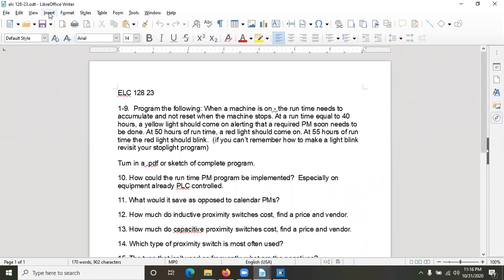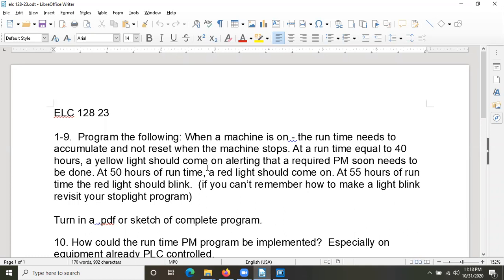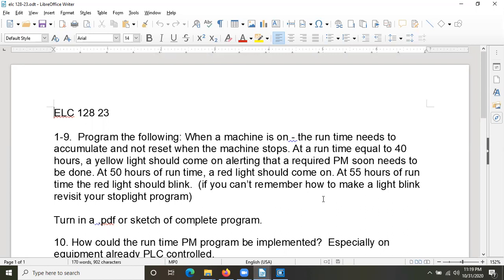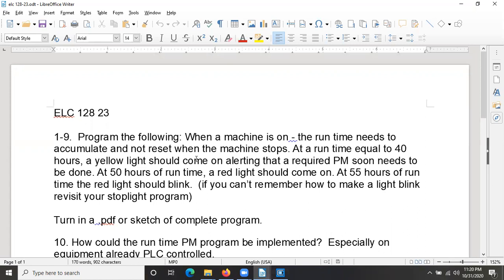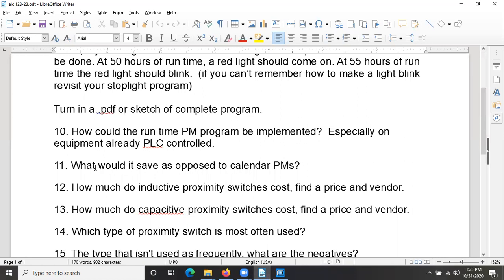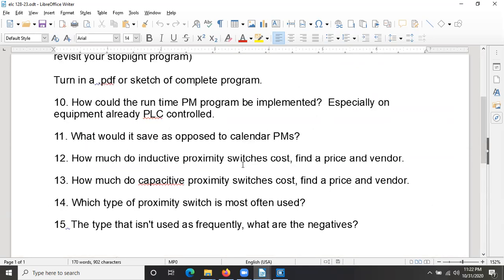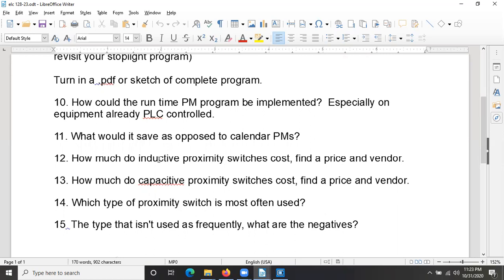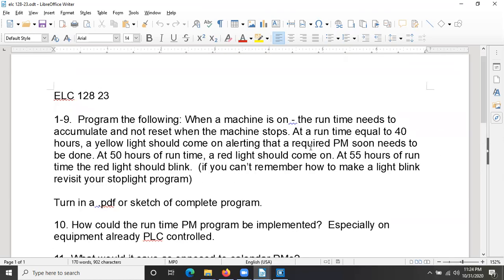ELC128WS23FA20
WS 23